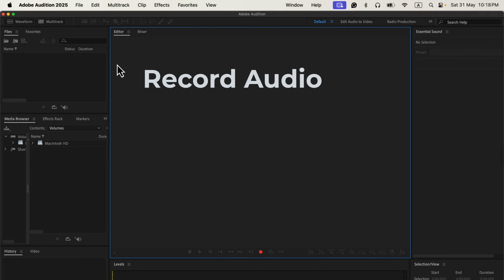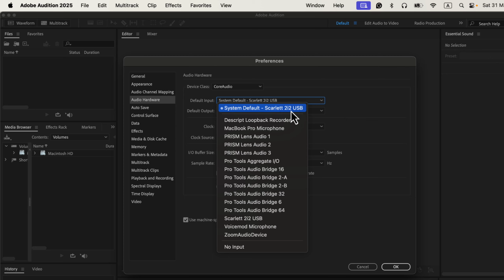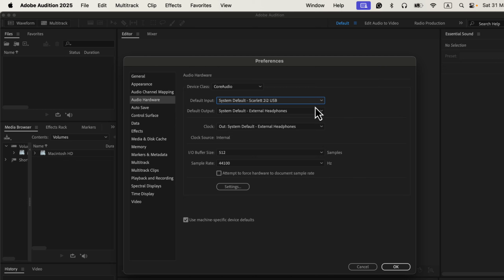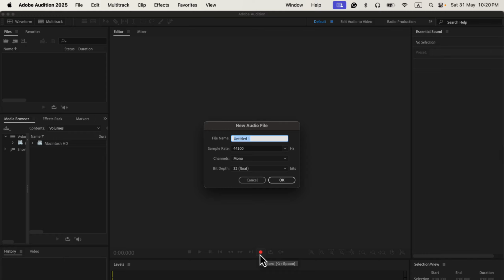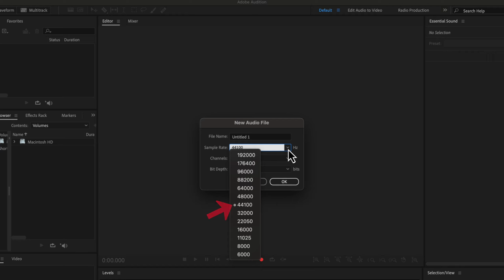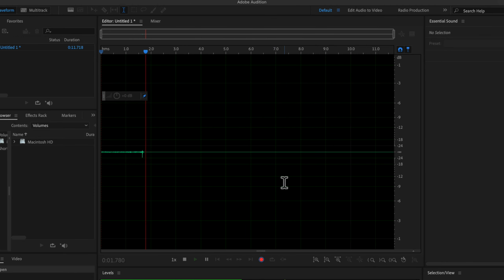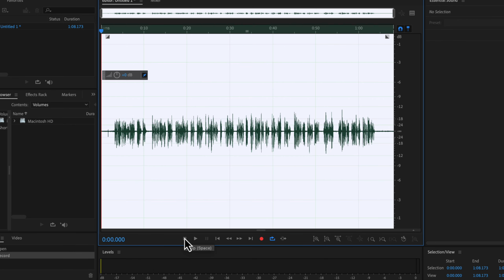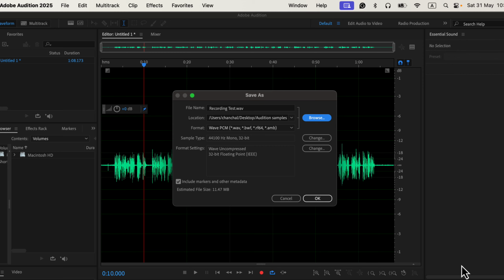How to record your voice in Adobe Audition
How to record your voice in Adobe Audition with the best settings and a correct microphone.